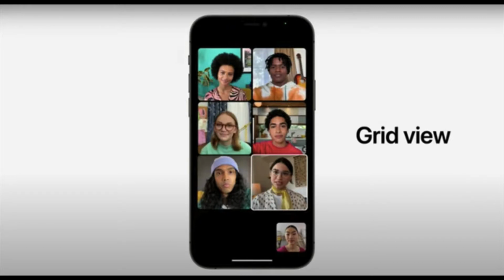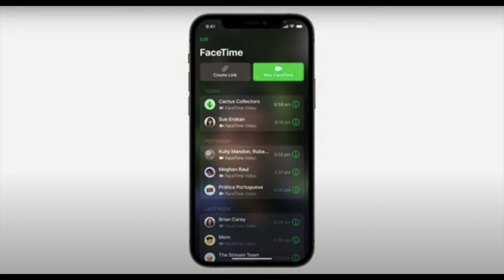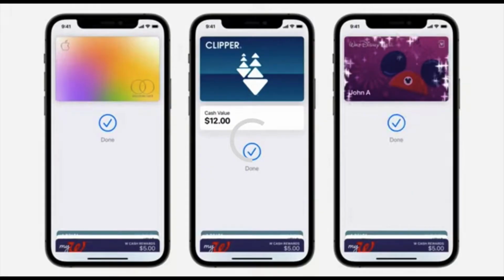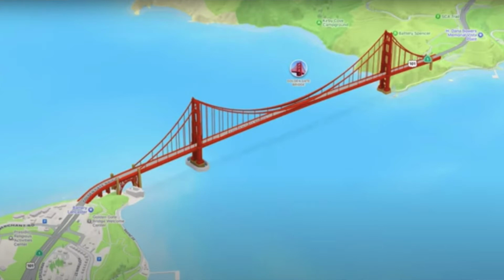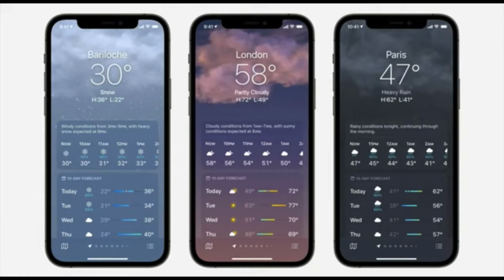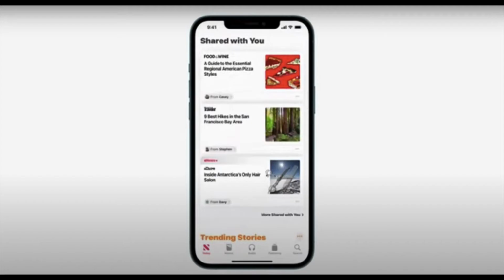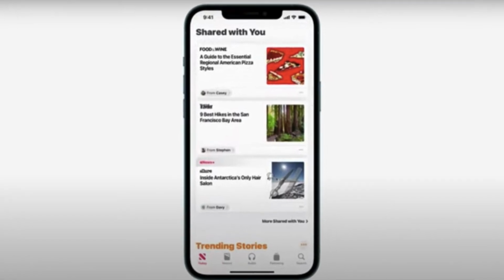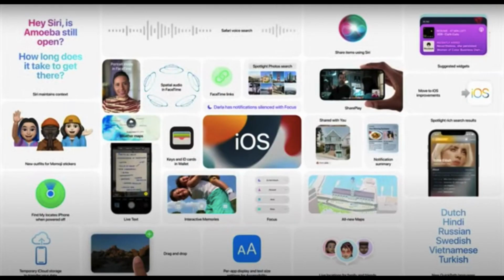My favorite iOS 15 features!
Hey guys, this video is all about iOS 15 coming to phones around the world this fall. What is your favorite feature/ What are you most excited about? Put it down in the comments below!